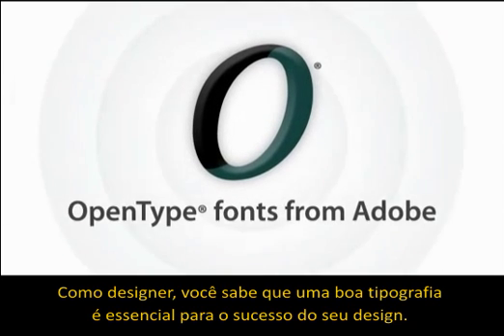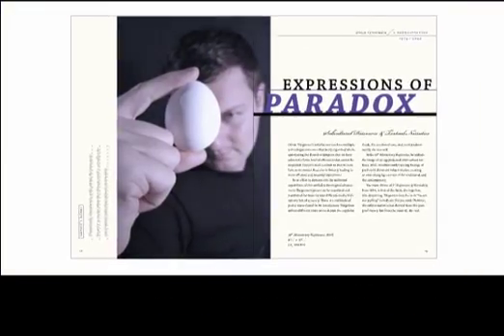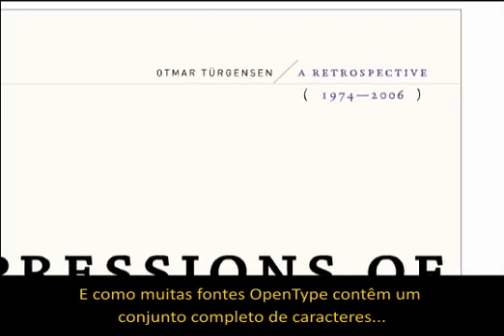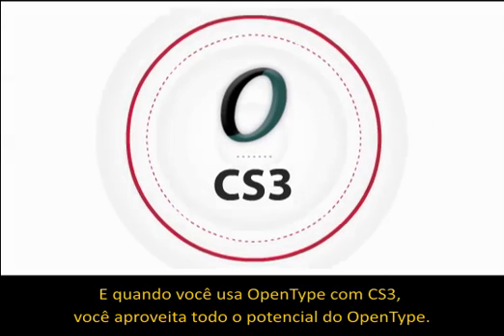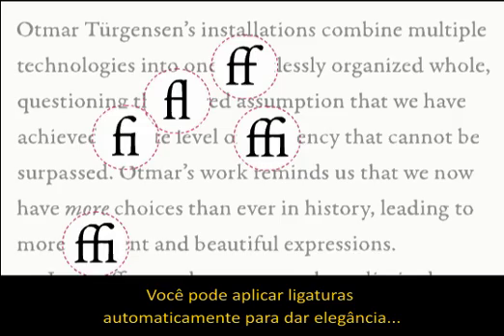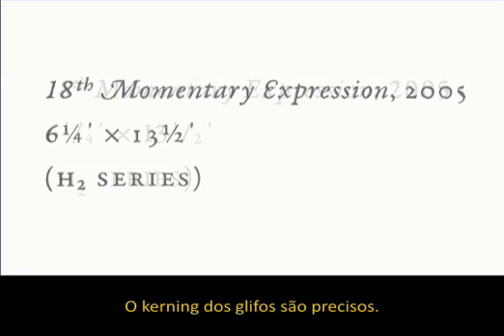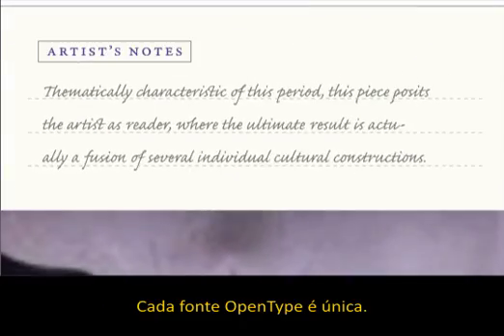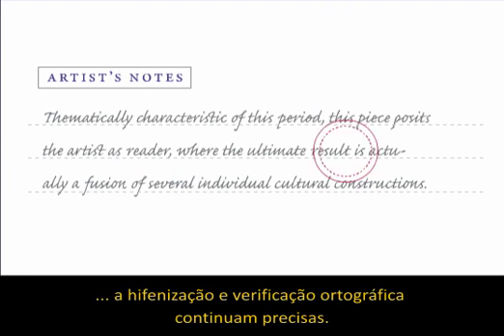Adobe Open Type Feature Tour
Adobe Open Type Feature Tour with portuguese subtitles.